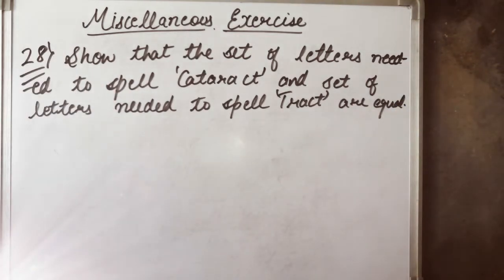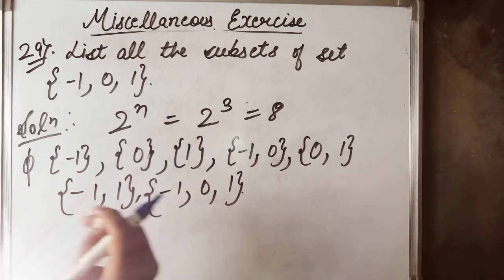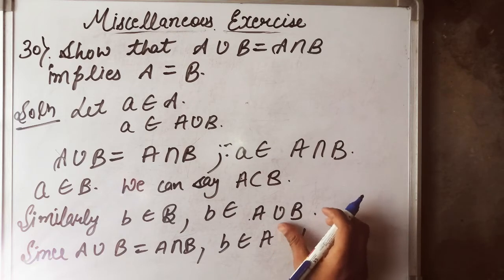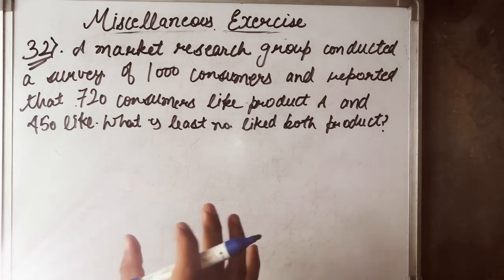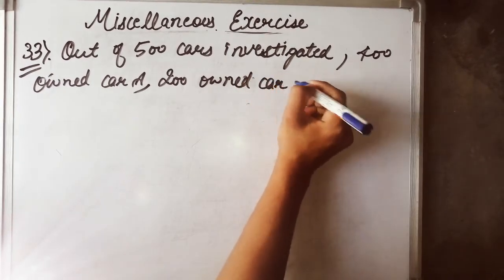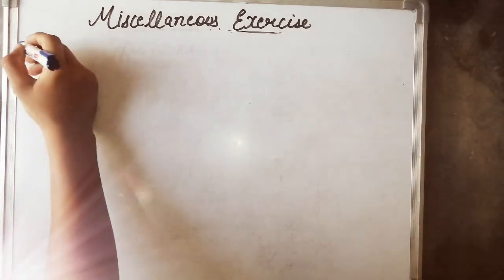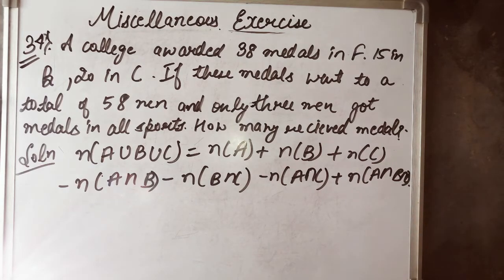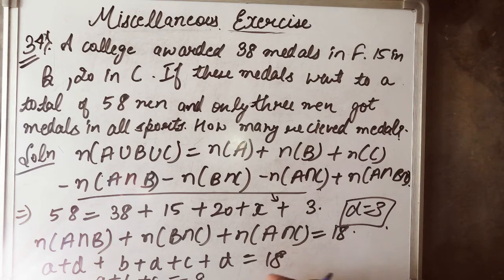Class 11 Maths || Chapter 1 Sets Miscellaneous Exercise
In this video we will do Miscellaneous Exercise of 1st Chapter